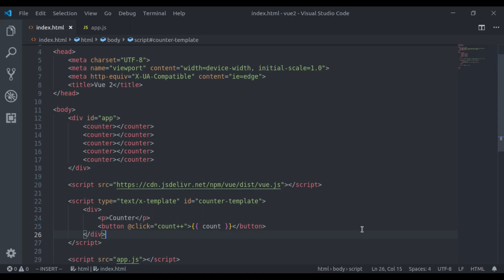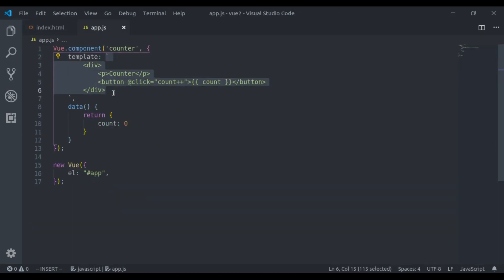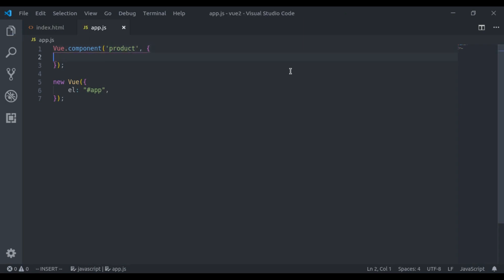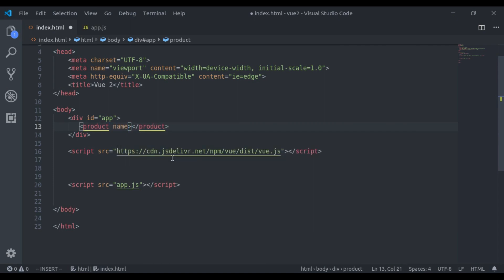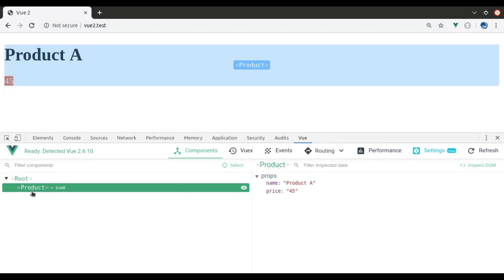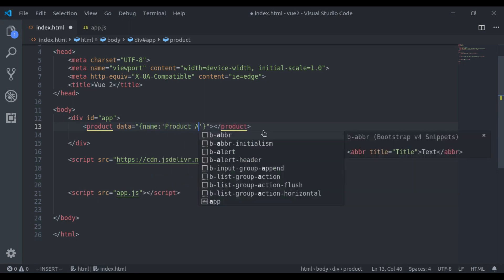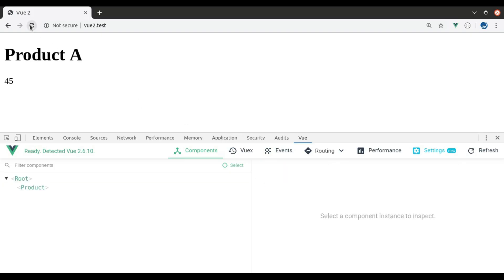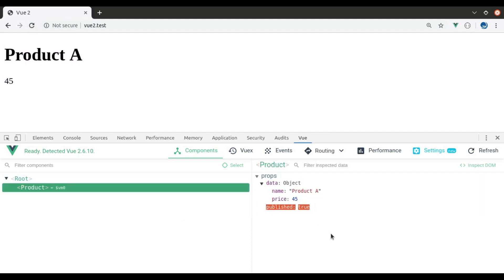#3 - Vue.js Props | Vue 2 Components, Beginners tutorial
In Vue Component, Props are used to pass data to child components.